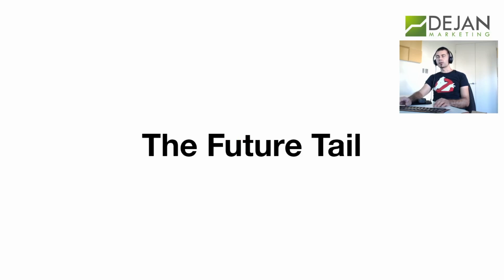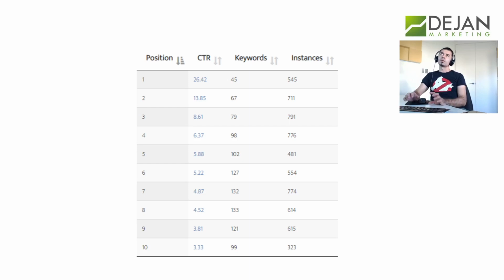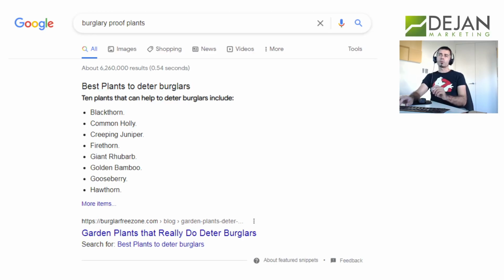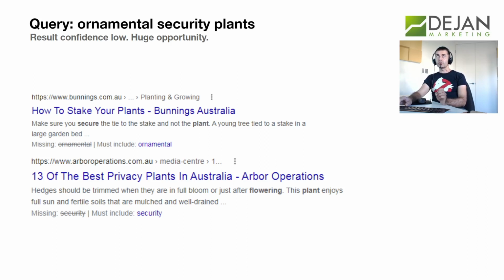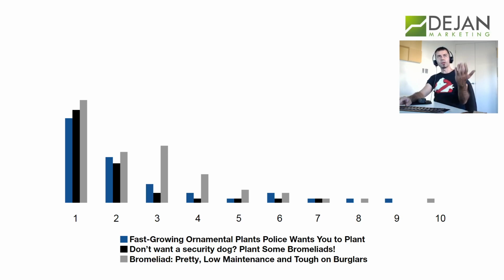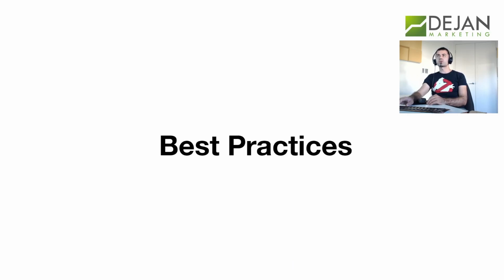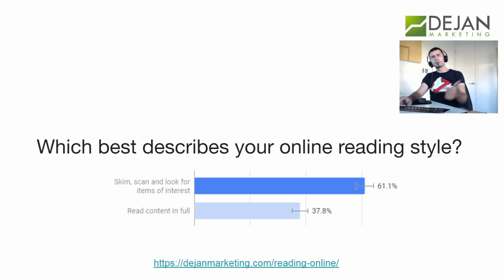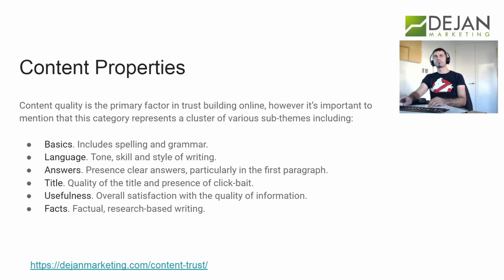Dan Petrovic, DEJAN